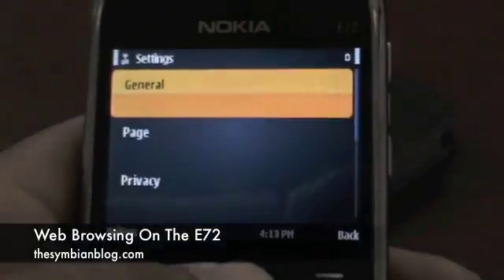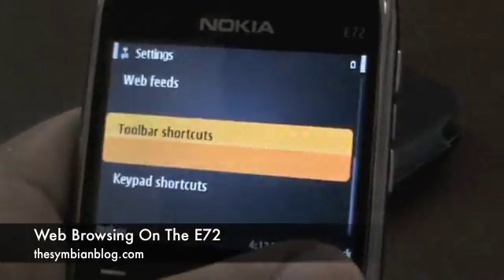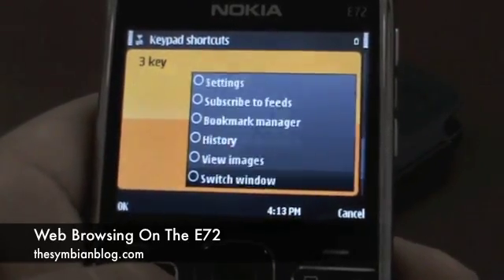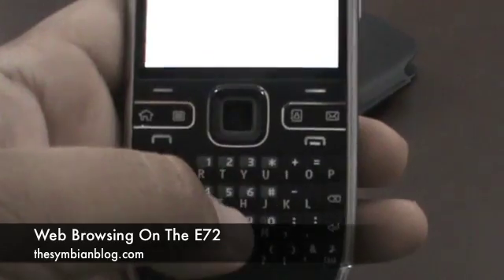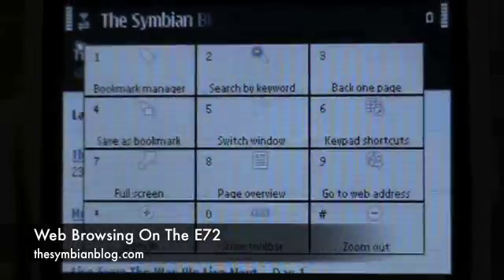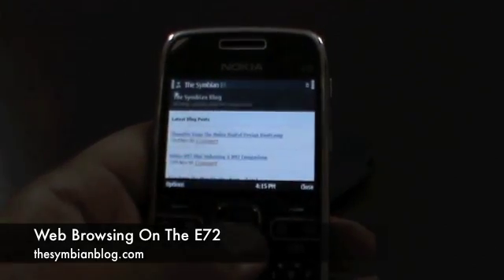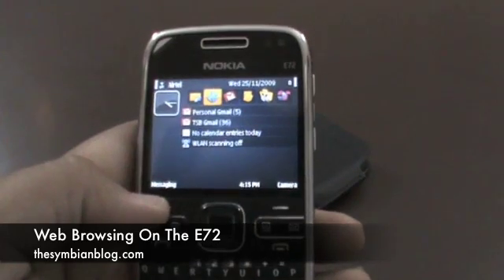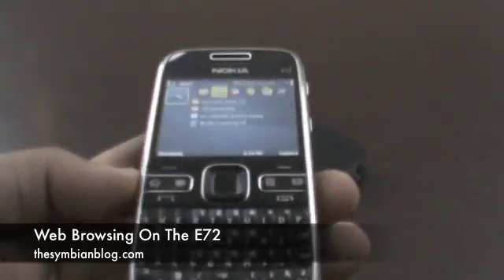Demo Of The Web Browser On The Nokia E72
A demo of the improvements to the web browser of the E72.